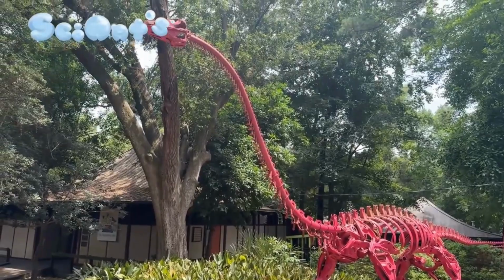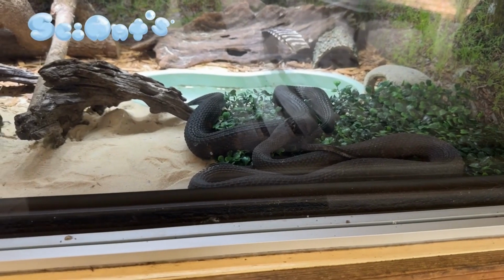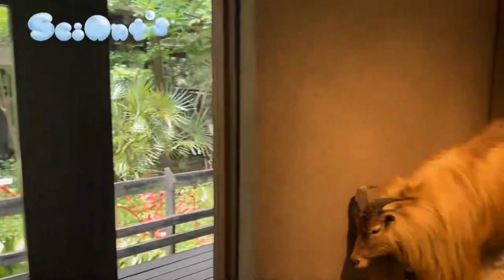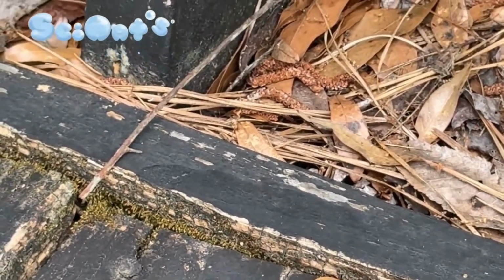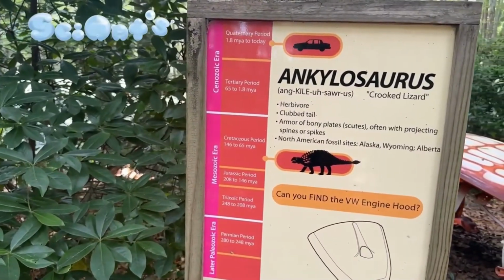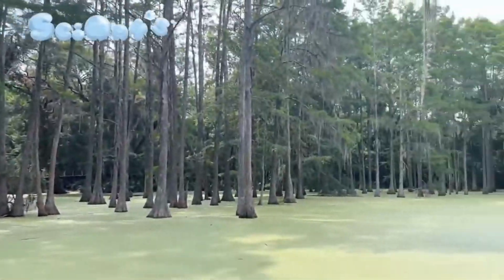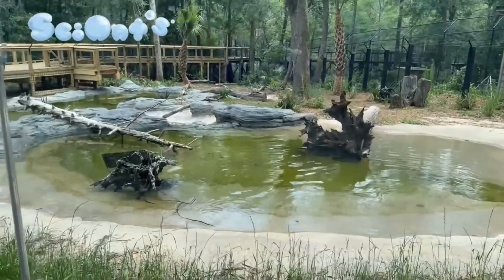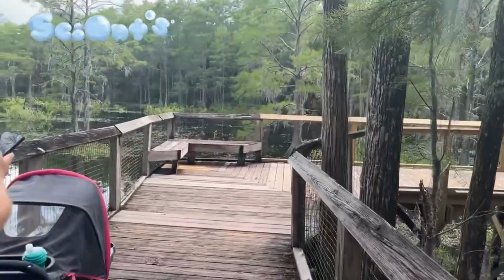An OUTDOOR TOUR of Florida's Native Animals | LIVE SciAnts Ant-Ventures